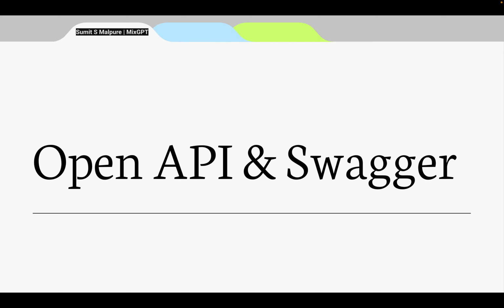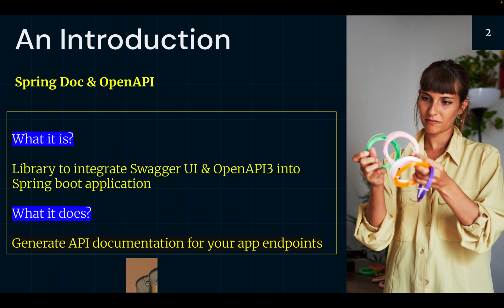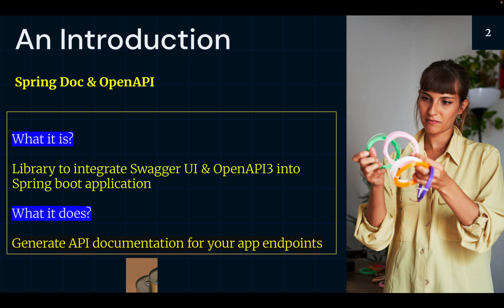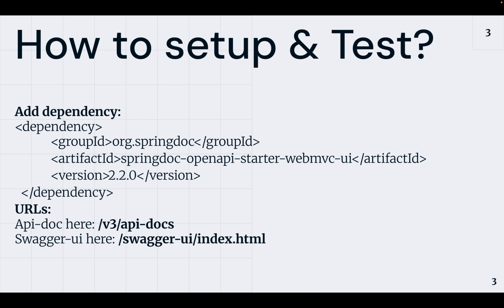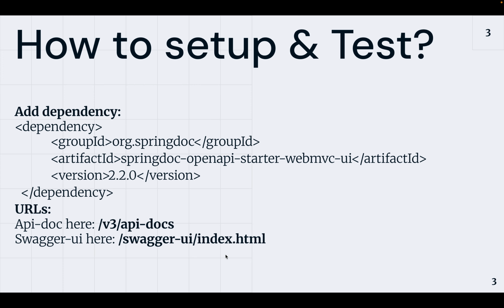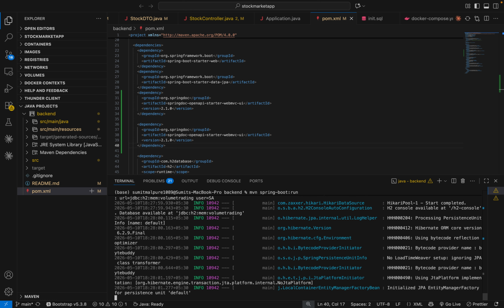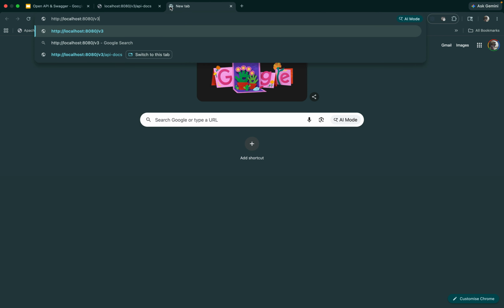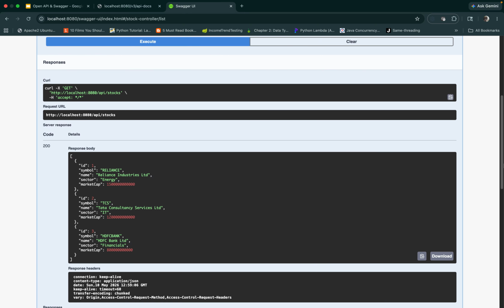SpringDoc OpenAPI in Spring Boot | Swagger UI Setup and Testing in 5 minutes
In this tutorial, you’ll learn how to integrate SpringDoc OpenAPI into a Spring Boot application to automatically generate API documentation and enable Swagger UI for testing REST APIs.

•⁠  ⁠What is SpringDoc OpenAPI?
•⁠  ⁠Difference between Swagger UI and OpenAPI
•⁠  ⁠Add Maven dependency to your Spring Boot project
•⁠  ⁠Access /v3/api-docs
•⁠  ⁠Open Swagger UI at /swagger-ui/index.html
•⁠  ⁠Test APIs directly from the browser

 🔗 Useful URLs

•⁠  ⁠API Docs: /v3/api-docs
•⁠  ⁠Swagger UI: /swagger-ui/index.html

🚀 Perfect For

•⁠  ⁠REST API Developers
•⁠  ⁠QA and Test Engineers